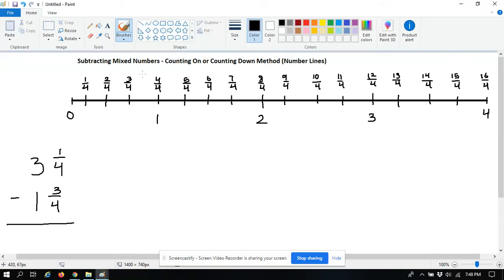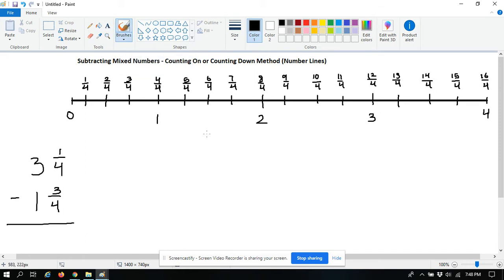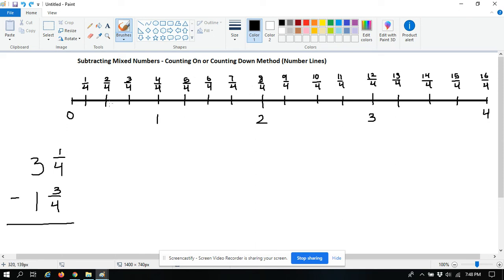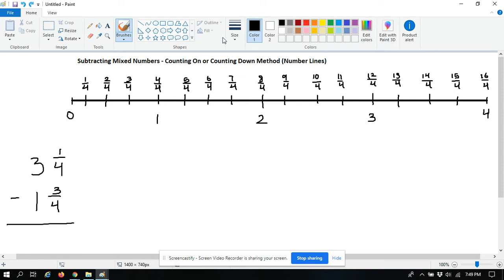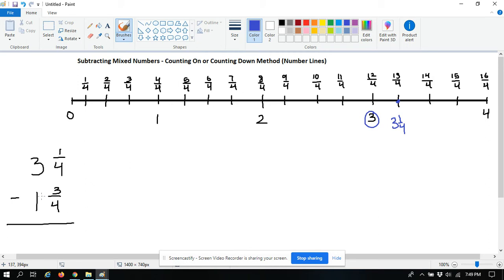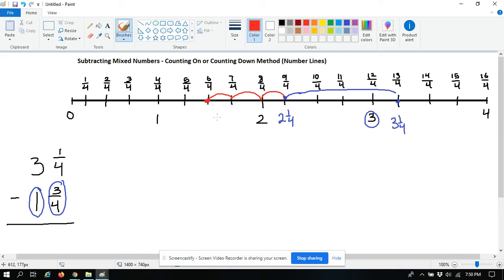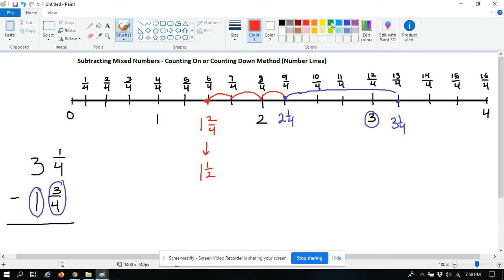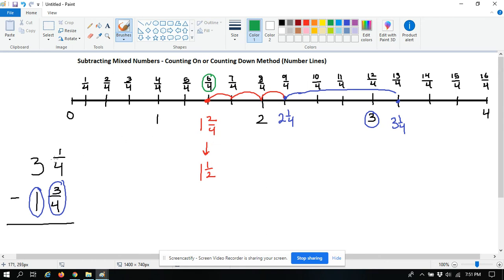Subtracting Mixed Numbers - Number Lines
Subtracting Mixed Numbers Using Number Lines